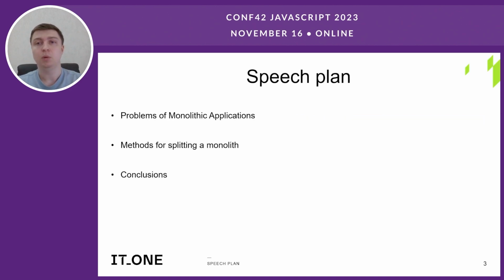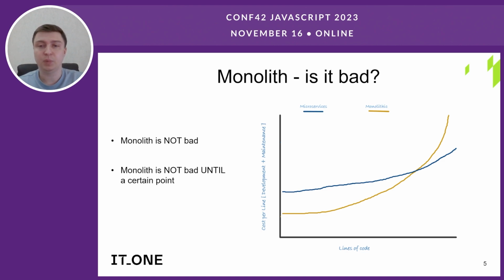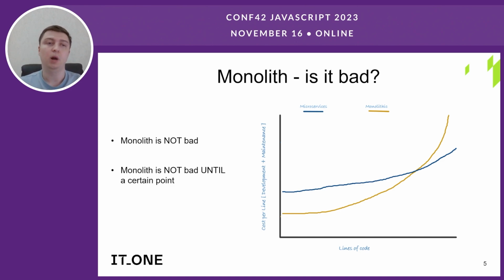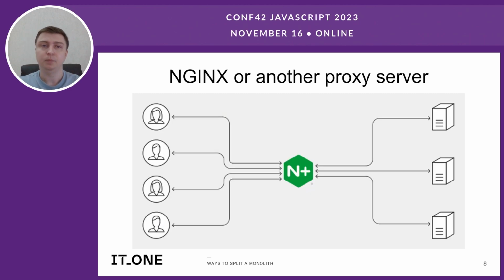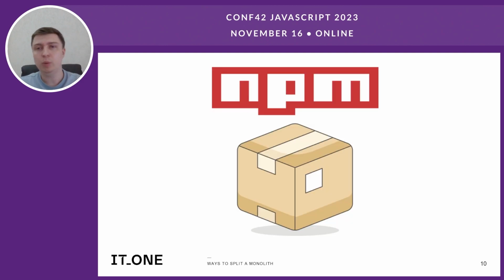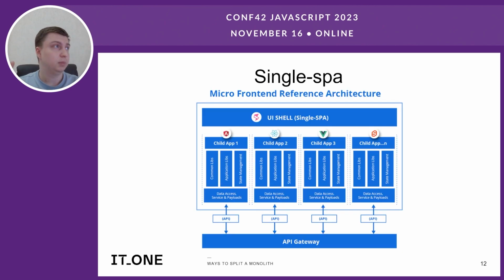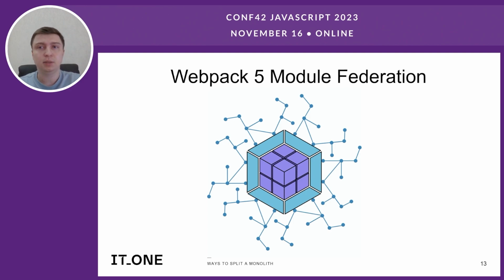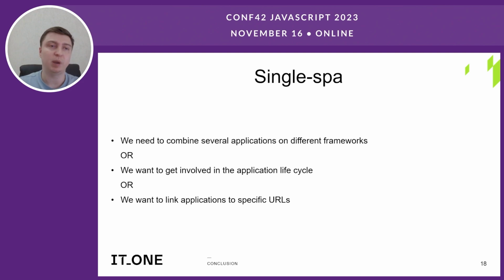Breaking the Monolith: A Comprehensive Guide to Code Splitting | Aleksandr Guzenko | Conf42 JS 2023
Chapters
0:00 intro
0:22 preamble
0:38 who is aleksandr
1:04 speech plan
1:36 there are 2 approaches
2:53 monolith - is it bad?
6:02 when should a monolith be broken?
7:34 iframe
8:08 nginx or another proxy server
9:24 web components
10:44 npm
12:47 microfrontends
13:19 single-spa
14:13 webpack 5 module federation
14:54 - iframe
16:28 - proxy server
16:50 - web components
17:10 - npm
17:22 - single spa
17:54 - webpack 5 module federation